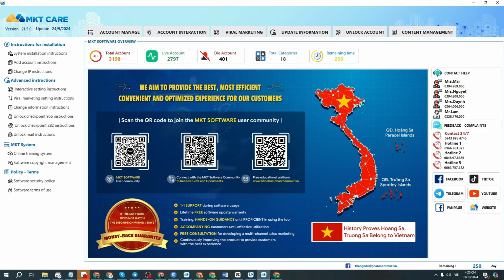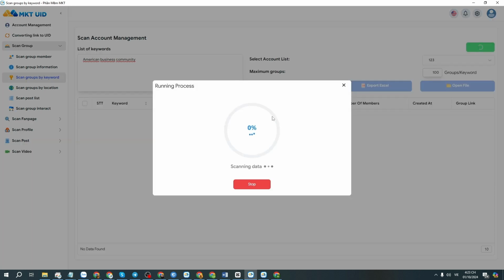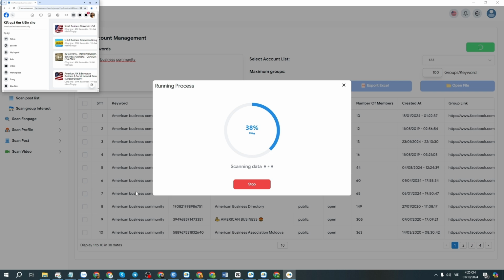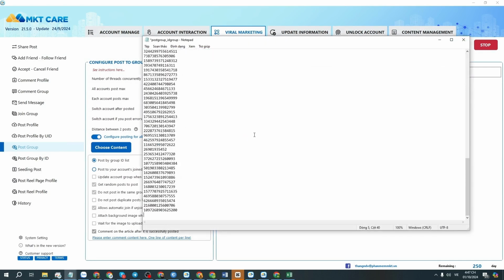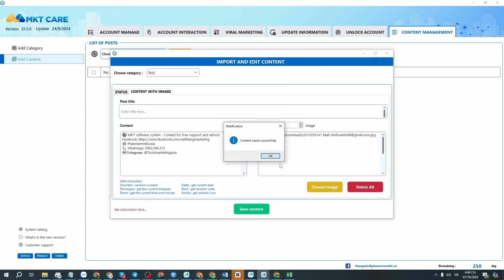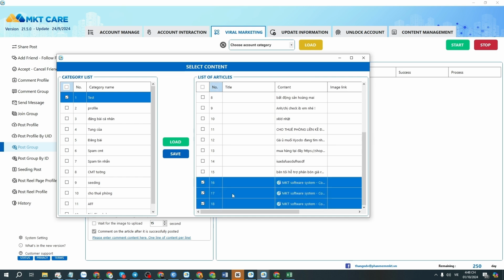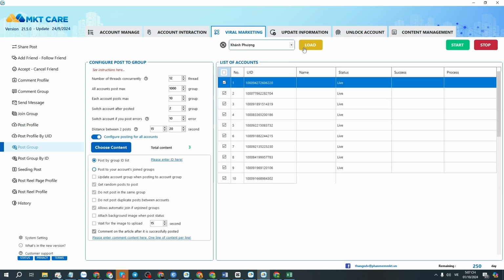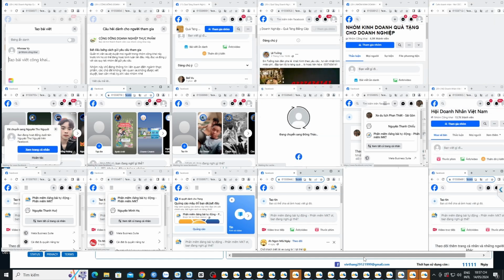Auto Post Group Facebook 2025 | Software For Posting To 1,000 Groups With Just One Click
auto post group facebook;
auto post groups facebook;
auto post facebook;